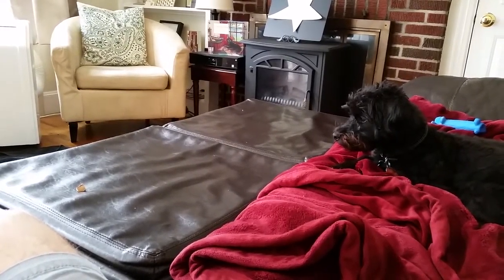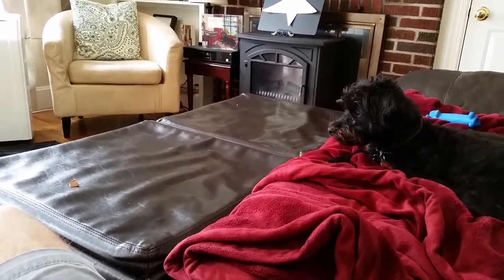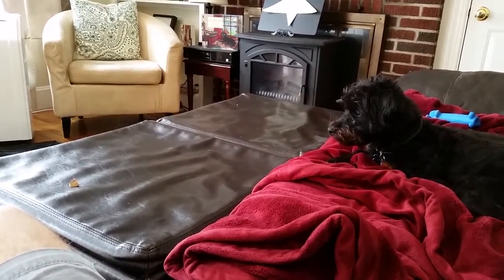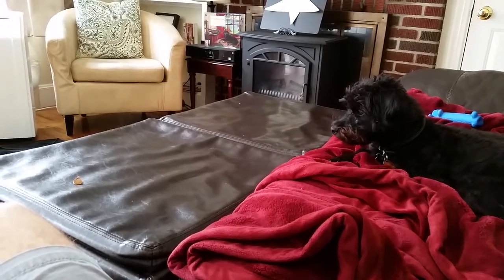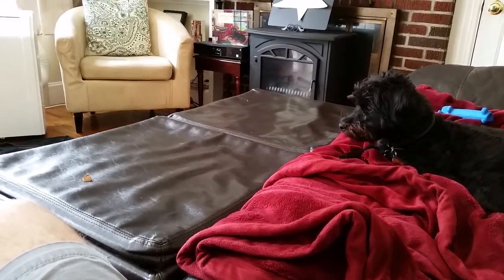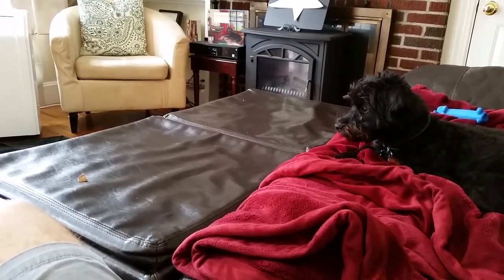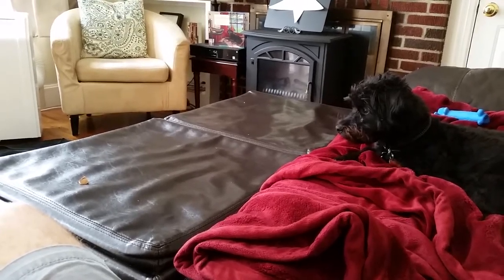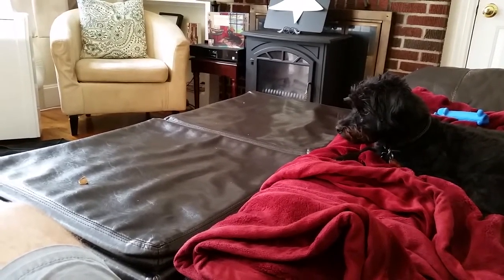A Predator Stalks Their Prey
The domesticated Yorkshire Terrier-Poodle hybrid feasts on an unsuspecting prey.

Background noises provided by The Cooking Channel.